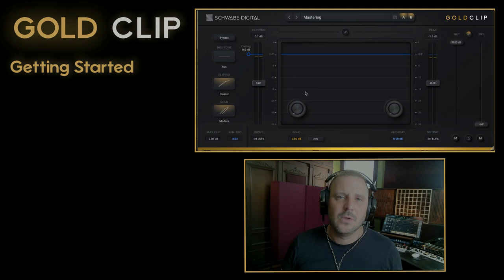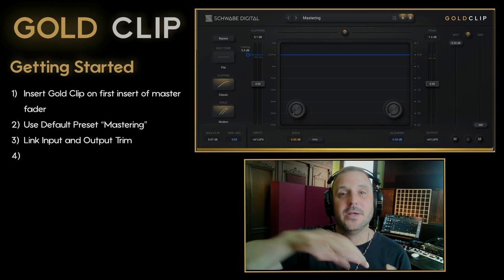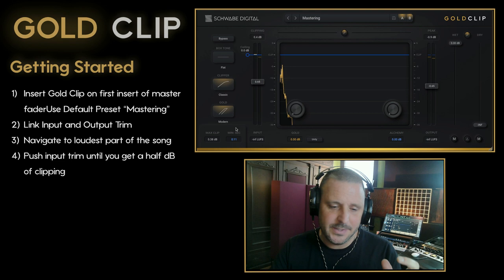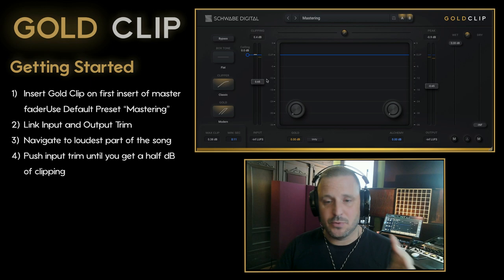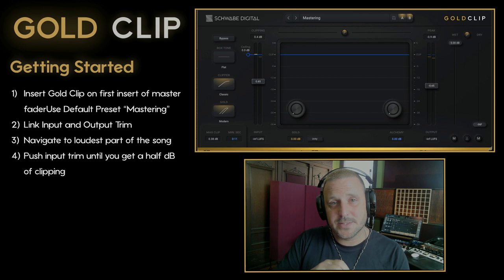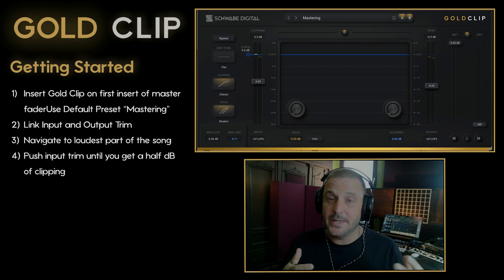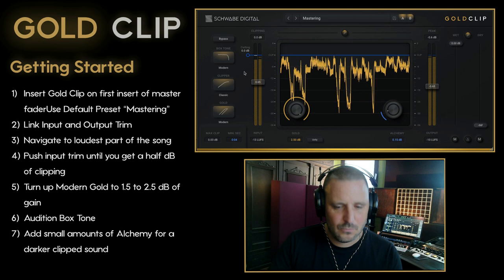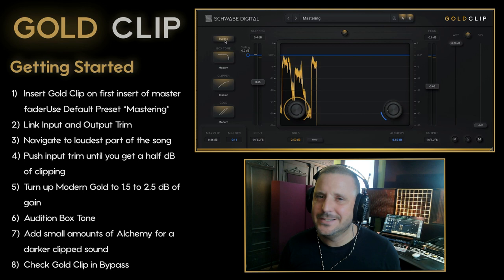Getting Started with Gold Clip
A quick tutorial on best practices for using Gold Clip for the first time.